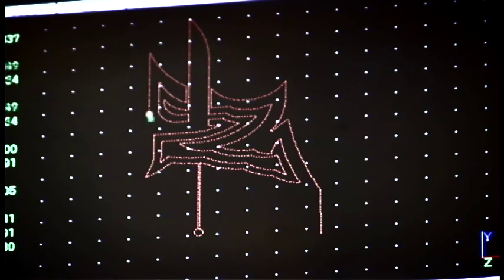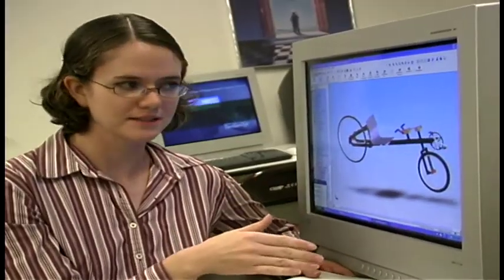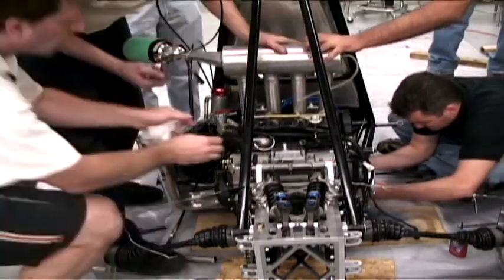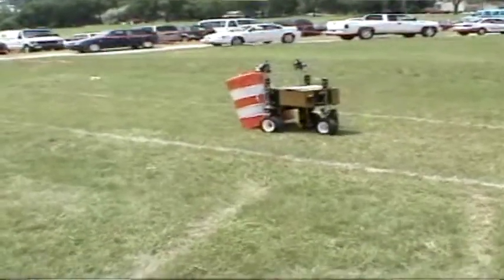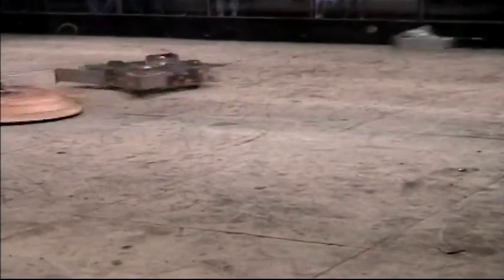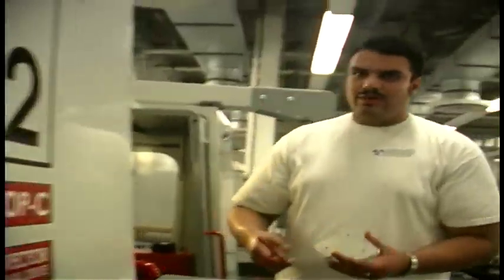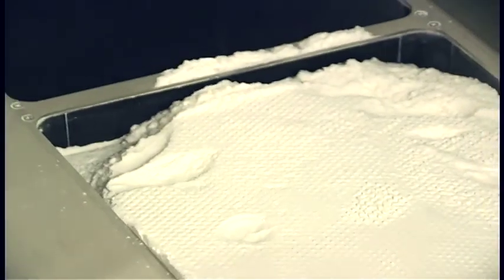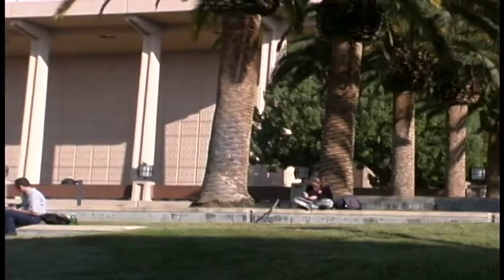No, Northridge REALLY Rocks!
A higher quality version of the beloved Cal State Northridge department of Mechanical Engineering recruitment film.
Forty thousand unique viewers cannot be wrong!